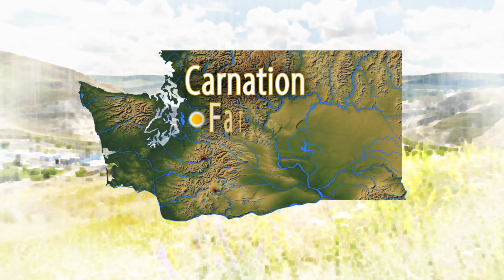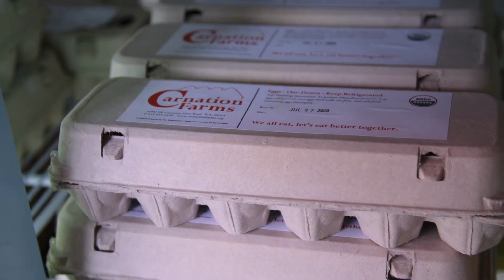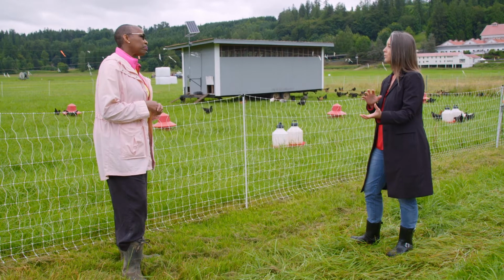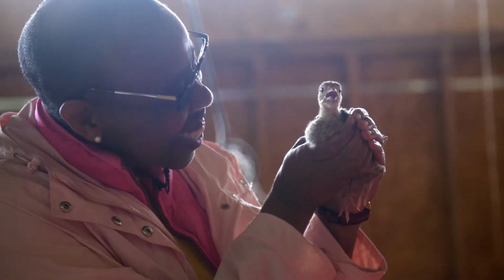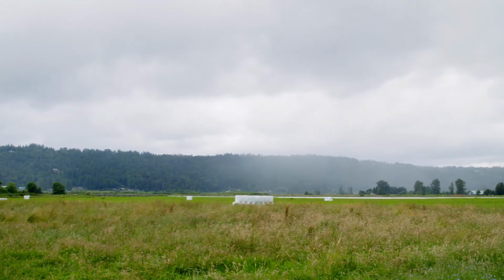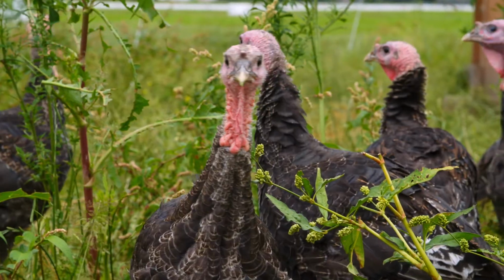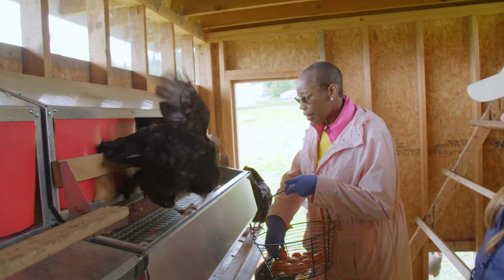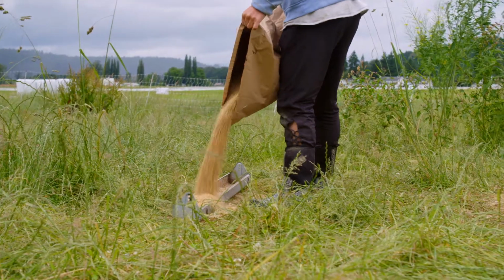Carnation Milk Farms | Washington Grown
Carnation Milk and their historic and working educational farm in Carnation, WA teaches thousands each year. Since its start in 1908, Carnation Farms has been various different things, but in 2008 became a living history museum of its own. Now, it boasts certified Wagyu beef, organic produce of every type, 16 different breeds of chickens, and 335 acres of fruit trees.